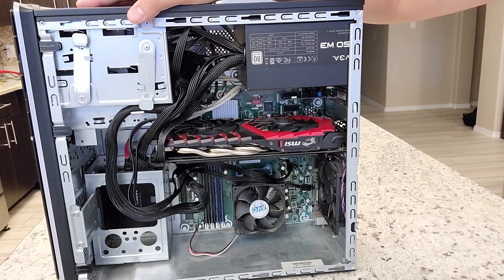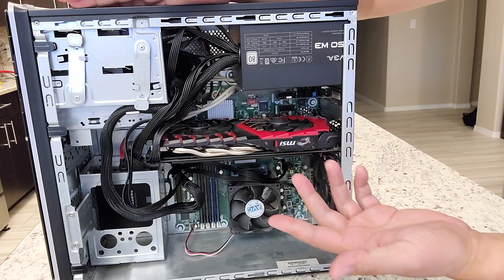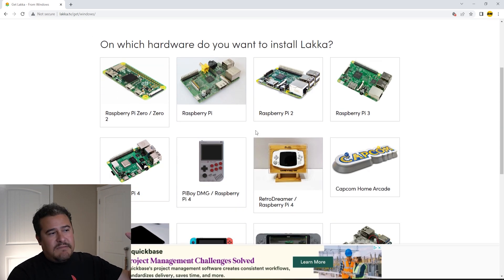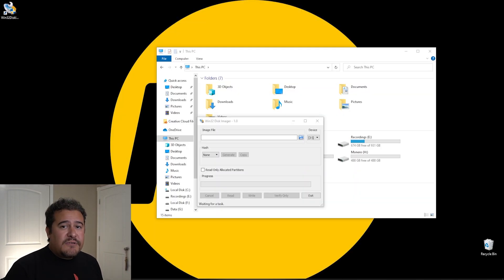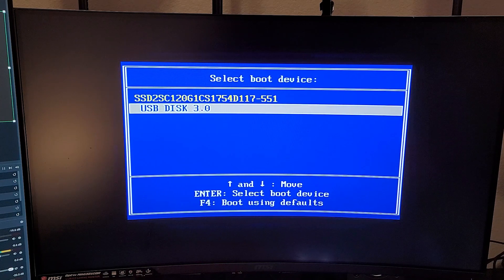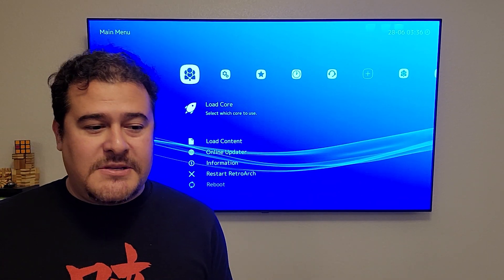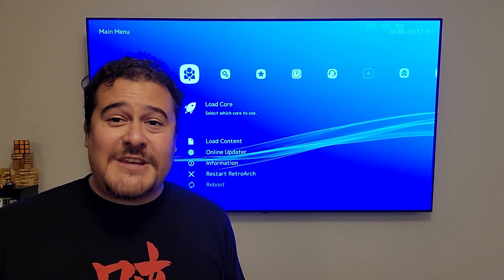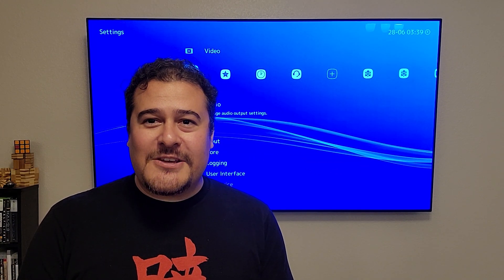Lakka Retro Gaming Desktop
Installing/Configuring a retro gaming desktop. All included software is below. Have fun and hope you enjoy!

Tools & Gear I Use:
Editing Software